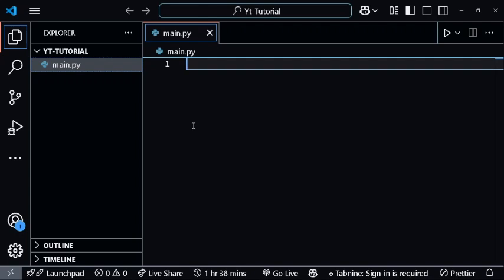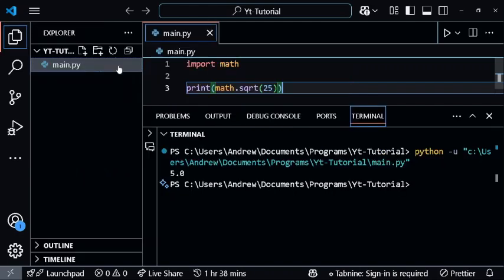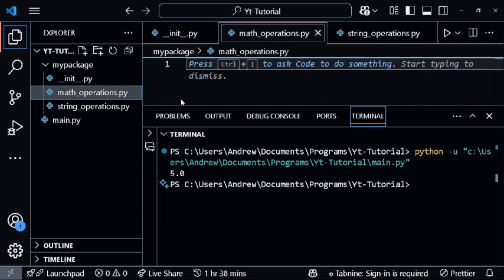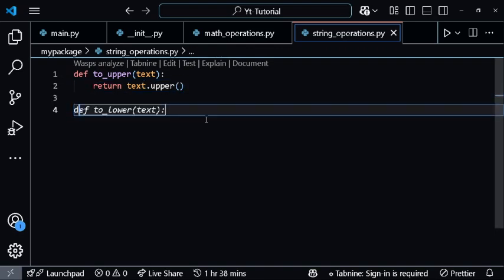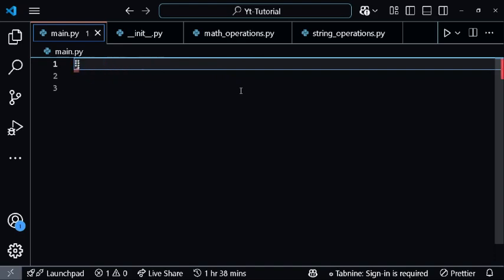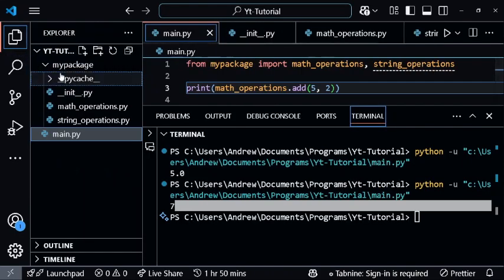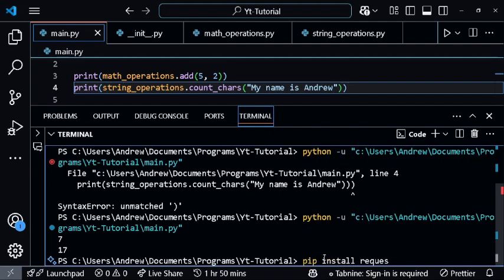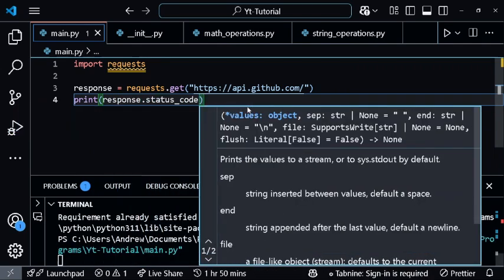Master Python Packages: A Complete Guide for Beginners | Python Tutorial 2025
Learn everything about Python packages in this comprehensive tutorial! Whether you're a beginner or looking to level up your Python skills, this video covers how to install, use, and create Python packages effectively. Discover essential tools like pip, PyPI, and virtual environments to manage dependencies and streamline your Python projects. Perfect for aspiring developers, data scientists, and programmers!

📌 What You'll Learn:

What are Python packages and why they matter

How to install and use Python packages with pip

Exploring the Python Package Index (PyPI)

Creating and sharing your own Python packages

Best practices for managing dependencies with virtual environments